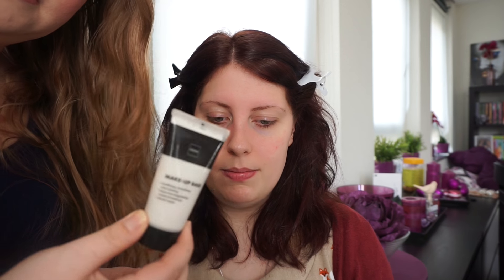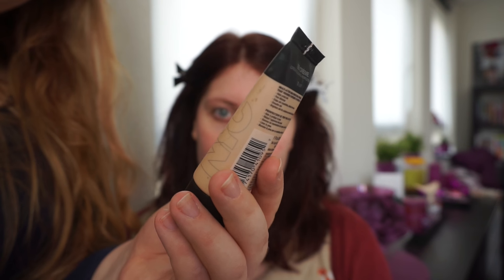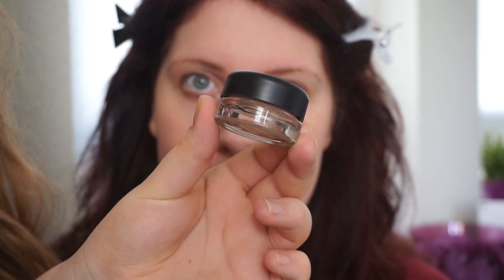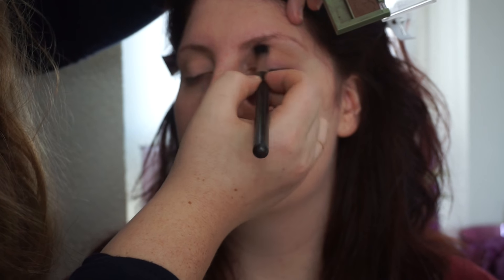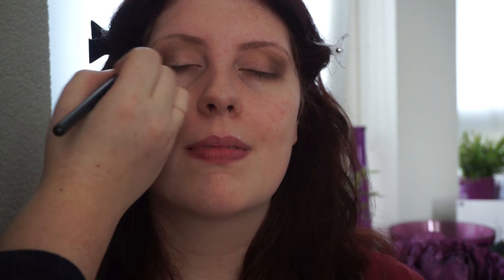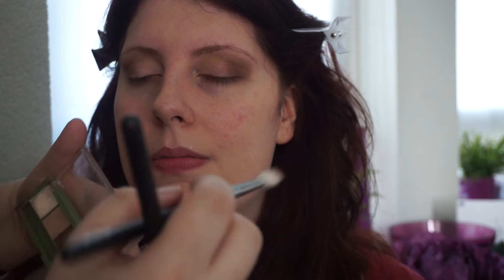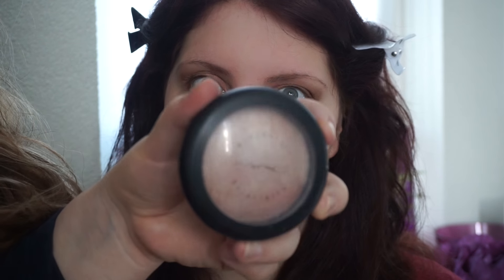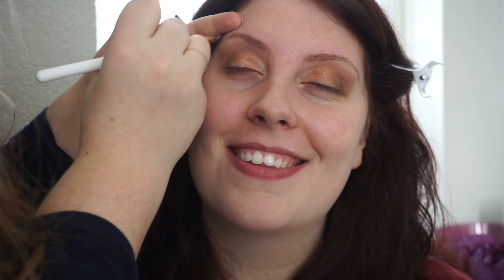ASMR ≈ ♥ Natural Makeup with Annika :) ♥ (soft spoken)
Hi guys!

I hope you like this look! ^^
I reuploaded this because it didn't seem to process!

xxx
AylaASMR